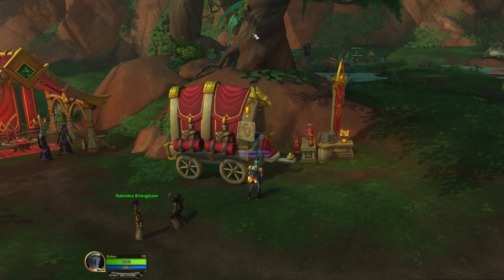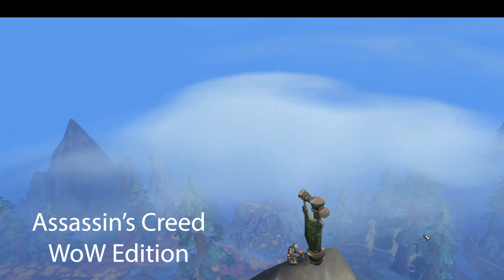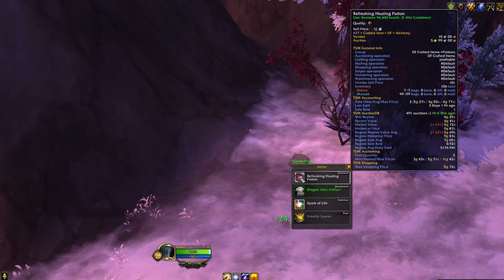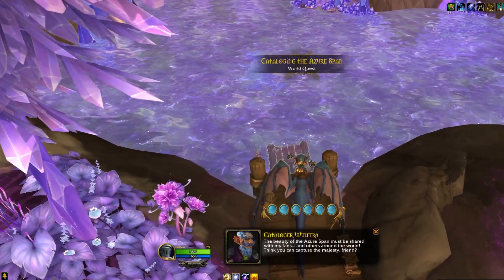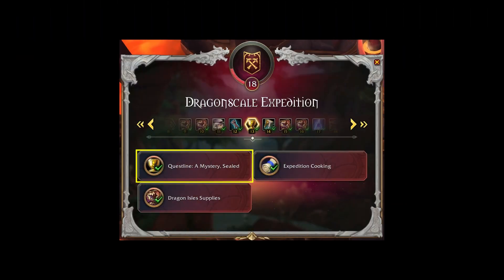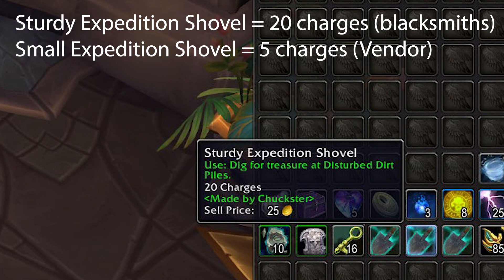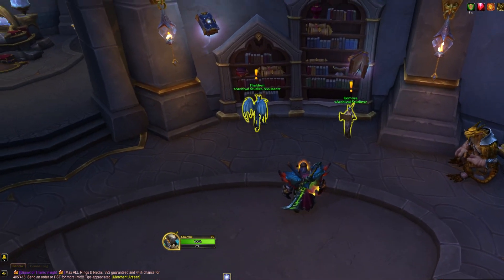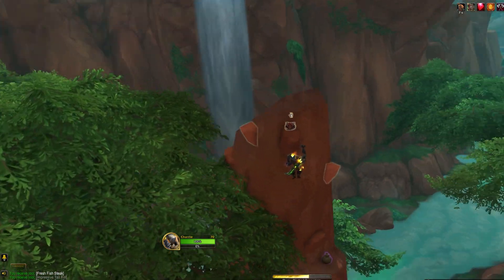Level Up Fast: Dragonscale Expedition Reputation Guide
Hello everyone! This is a beginners level guide to the Dragonscale Expedition reputation, one of the four major factions in World of Warcraft Dragonflight. Enjoy!